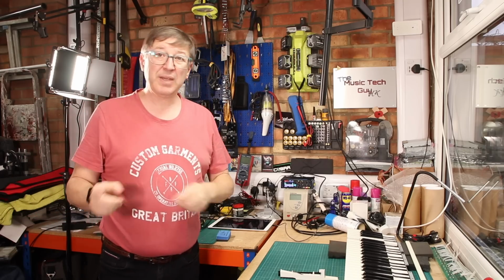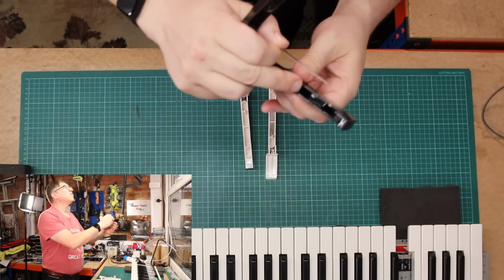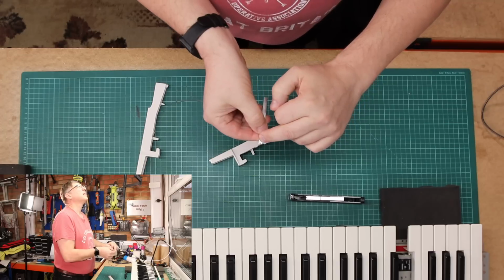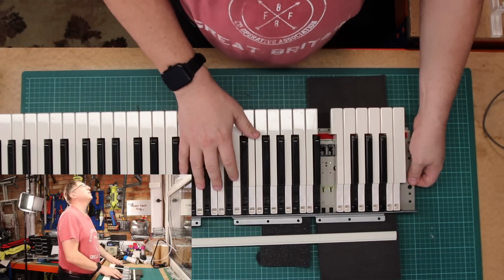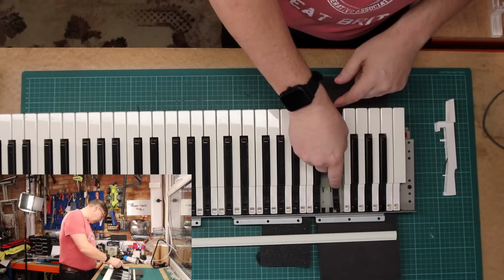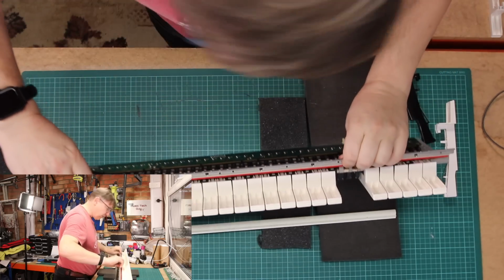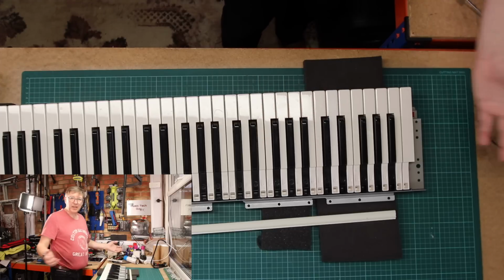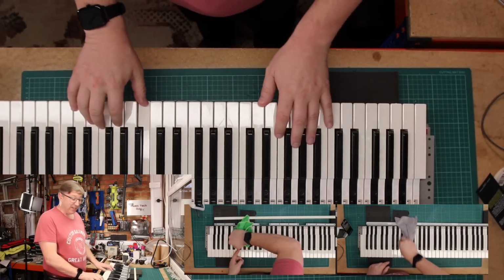Yamaha SY99 - Part 4 - Replacing the broken keys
The spares have arrived for the Yamaha SY99 from the supplier based in Germany.  So I can now replace the broken keys and complete the work on the key bed.

Background:

To say I was chuffed by the condition of this synthesiser is a minor understatement.

The Yamaha SY99 was released in 1991 and was the flagship of the SY synthesiser range.  Combining both FM and AWM synthesis to create notable tones used by bands like Toto.

While I was pleased by the condition there are a few jobs that needed to be undertaken to bring this synthesiser back to full operation and use in my studio environment.

📖Chapters:
00:00 Introduction
00:10 Project delays
01:02 Channel promotion
01:25 Transferring the springs between old and new
04:48 Preparing the key bed for new keys
05:45 How to install the keys
06:44 Another key bed problem
08:31 Fixing the problem
09:24 Re-installing the damaged keys
11:03 Cleaning and polishing keyboard
12:10 Installing the key bed locking strip
13:14 Key damage theory

Yamaha SY99 - Part 4 - Replacing the broken keys - 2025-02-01